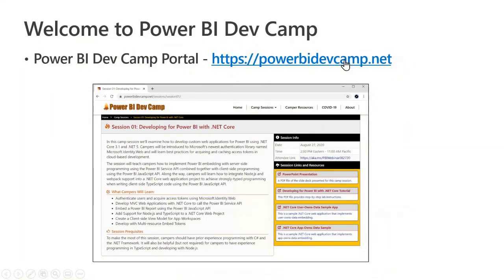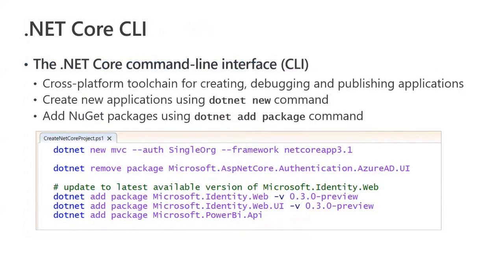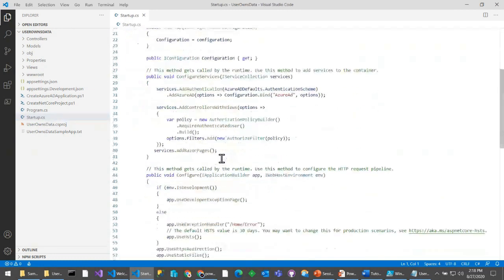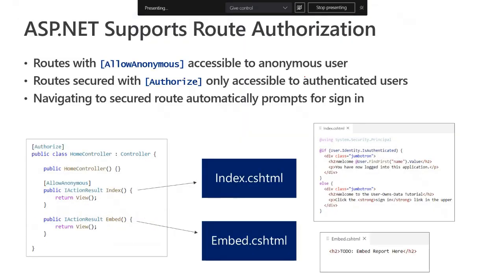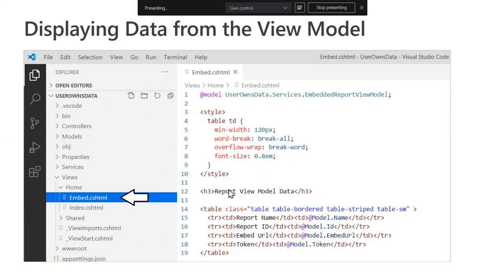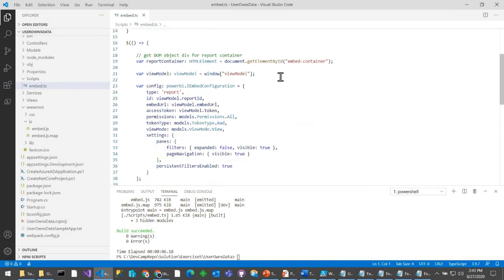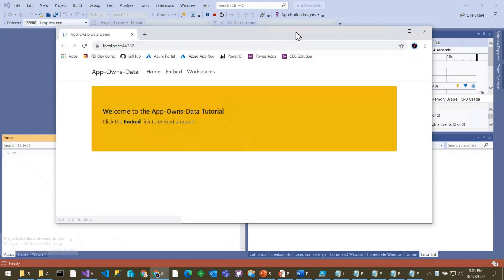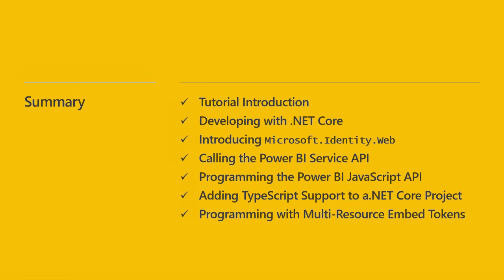Power BI Dev Camp -Developing for Power BI with .NET Core | Community Webinars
This month's Power BI Dev Camp session will teach campers how to develop a .NET Core web application that interacts with the Power BI Service API and implements Power BI embedding. Campers will learn how to program authentication using the latest addition to Microsoft's Authentication Libraries (MSAL), named Microsoft.Identity.Web, designed especially for .NET Core 3.1 and .NET 5. Learn how to configure a .NET Core web application project with support for TypeScript to experience rich IntelliSense and compile-time type checking when writing client-side code using the Power BI JavaScript API.